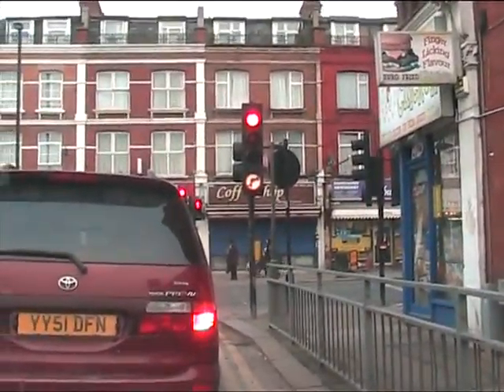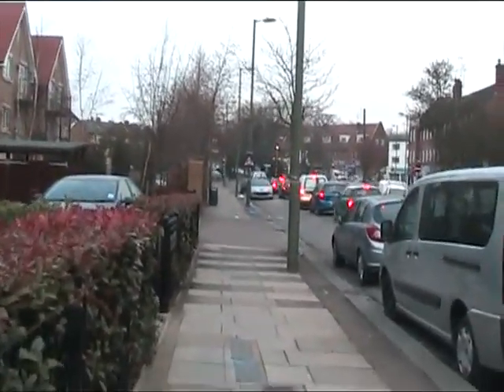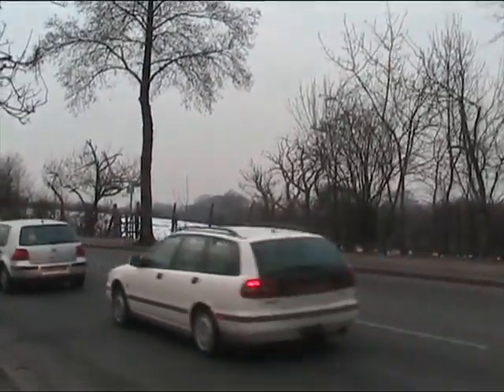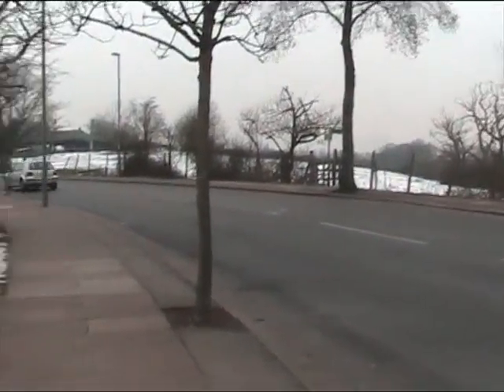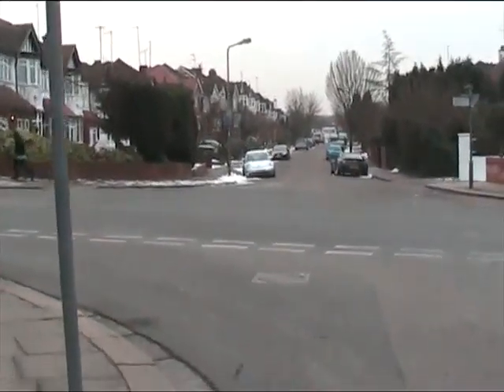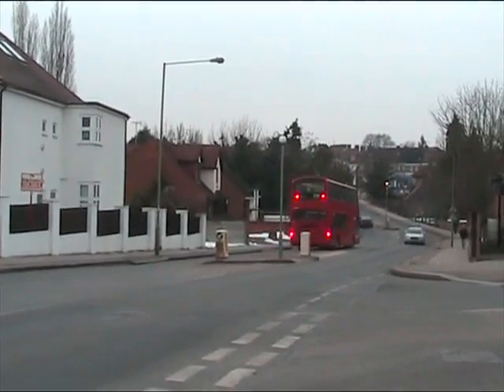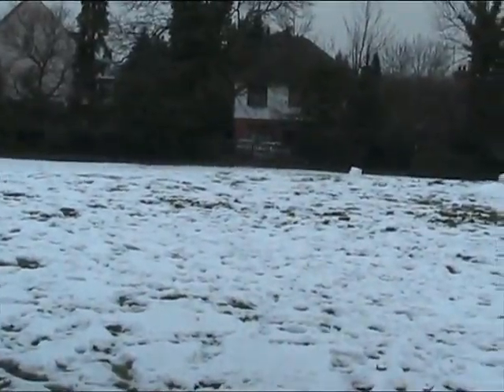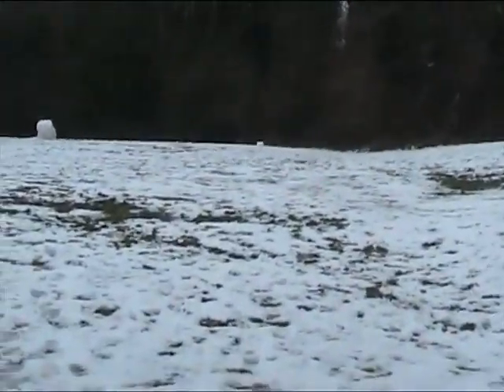Hendon to Woodside Park and back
Pretty much what it says, from the west to the middle of the London borough of Barnet